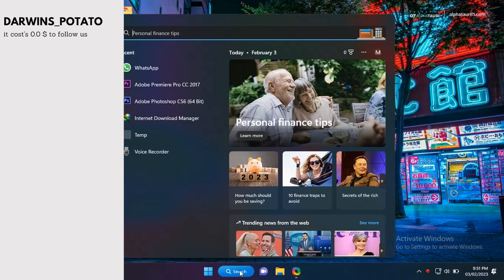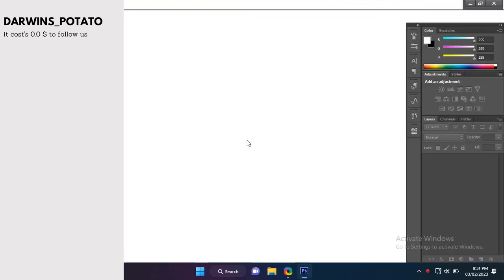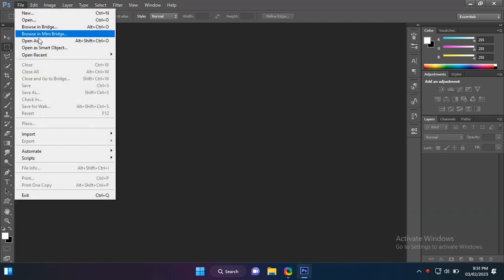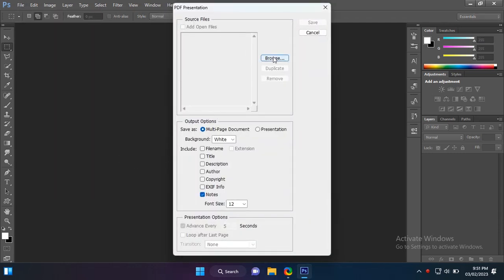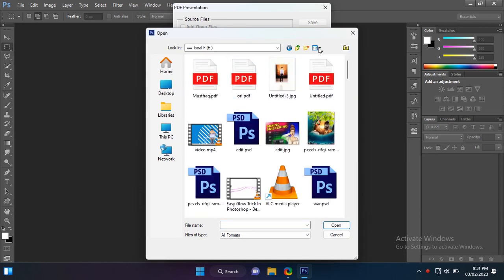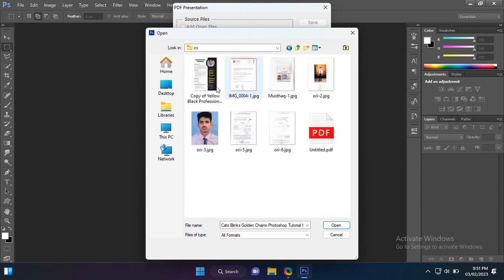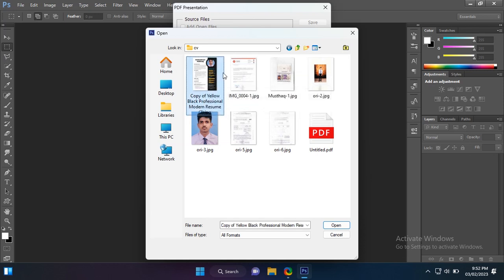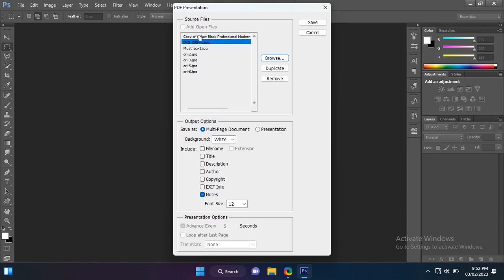how to create multiple page pdf file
how to create a multiple-page pdf file

in today's video, I have shown you how to create multiple page pdf file
using photoshop